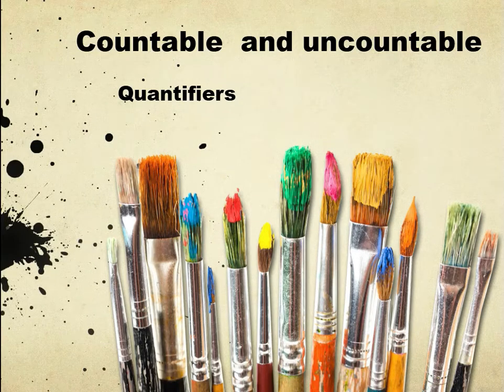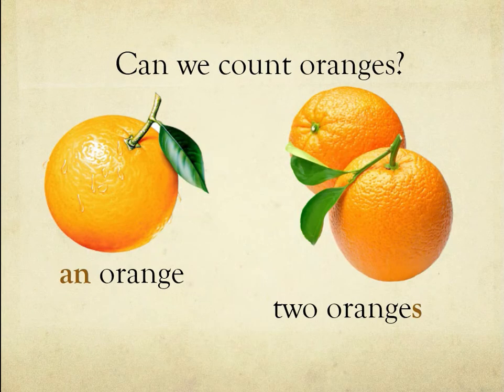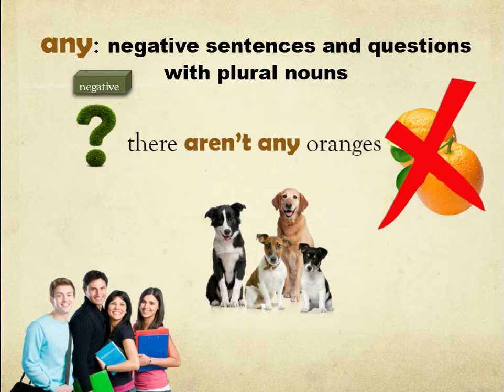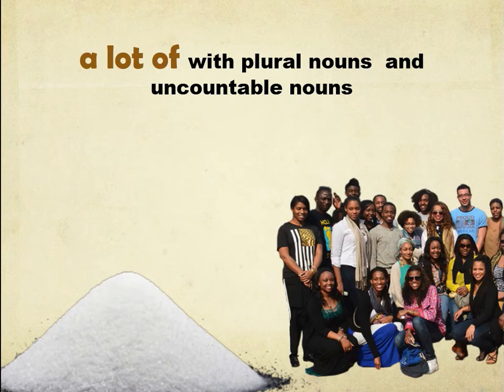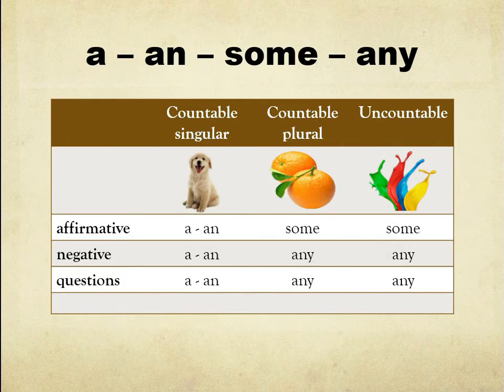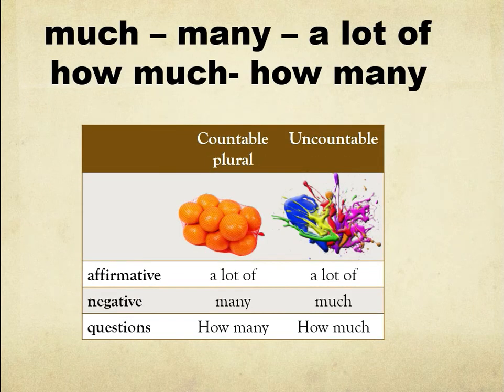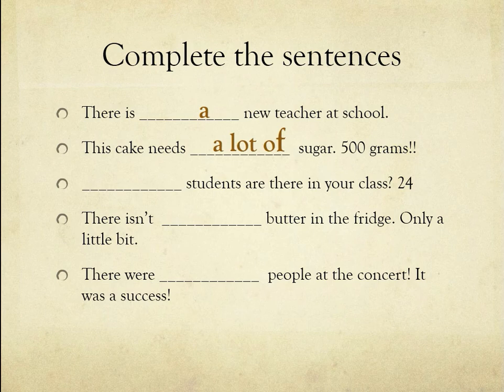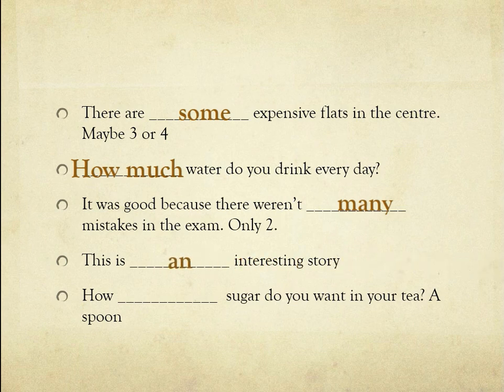Countable and Uncountable2